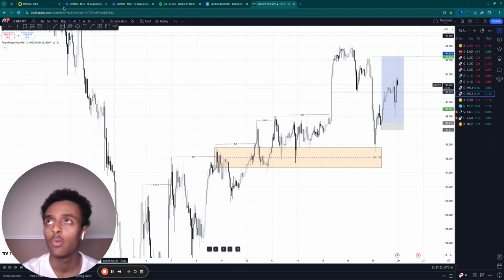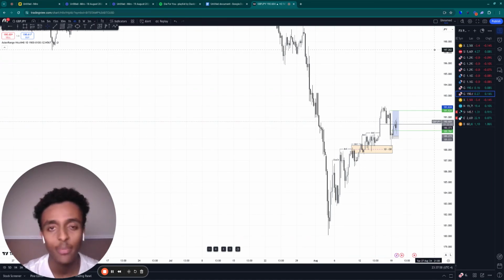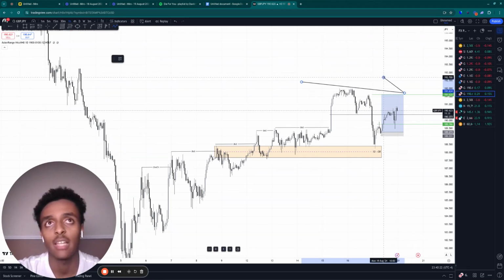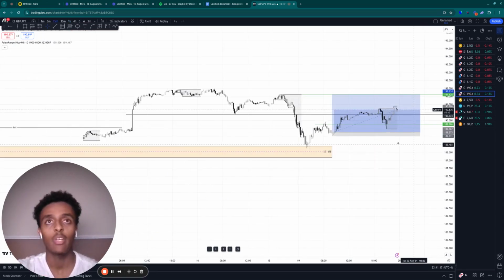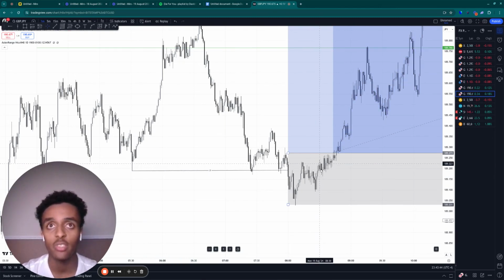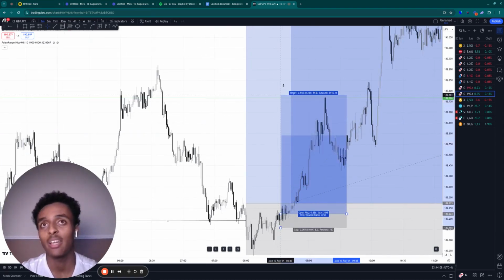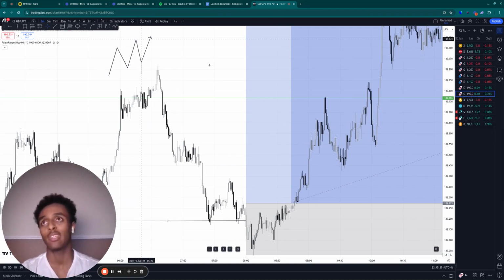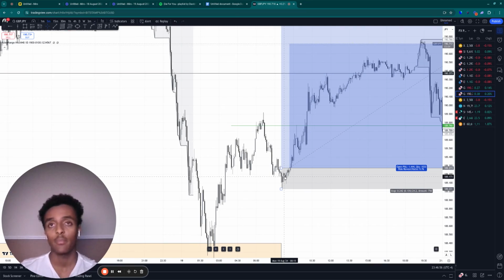My Secret Strategy that Lets Me Predict the Markets Direction!! ( +7%) | Trade Recap 08/19/2024